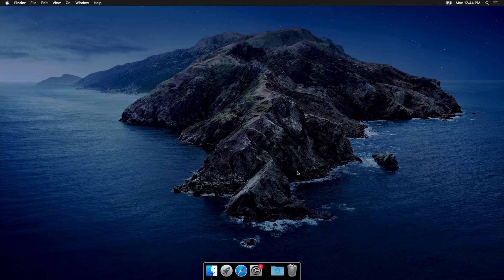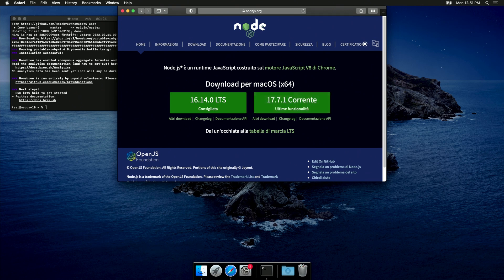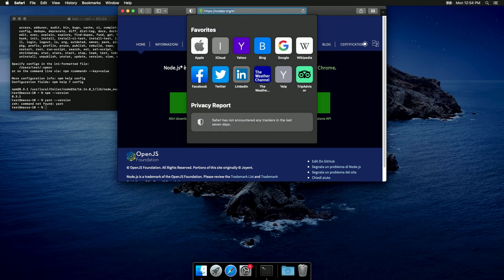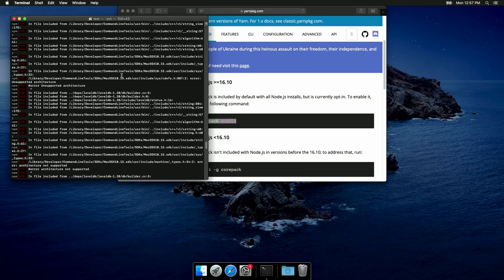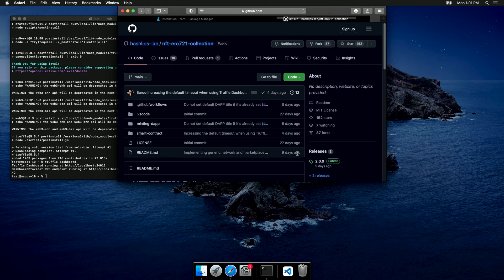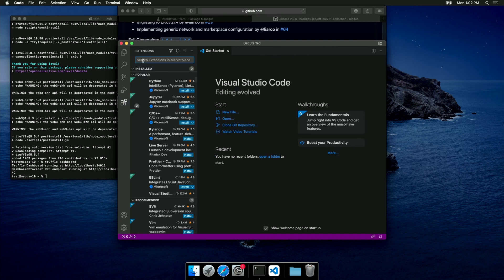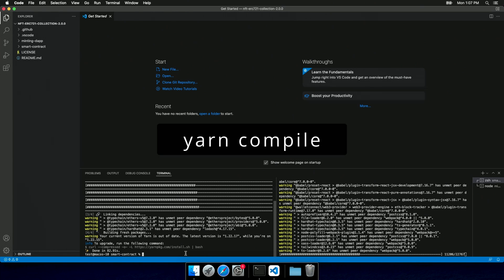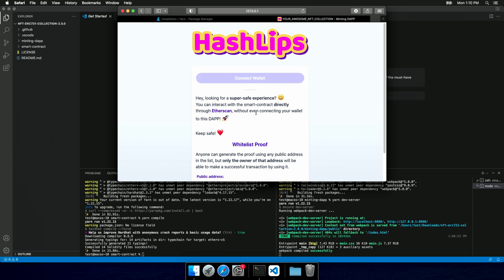ERC721 Collection 101 - Basic setup on macOS Catalina (Intel-based)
Struggling with errors on Intel-based macOS Catalina? This is how to setup a brand new machine in order to run an NFT project using my tools.